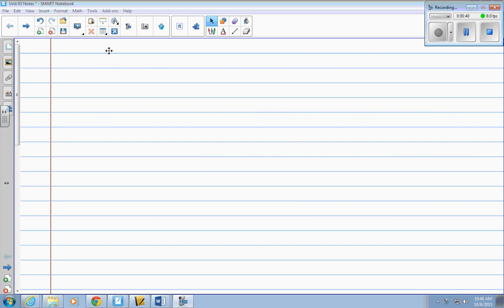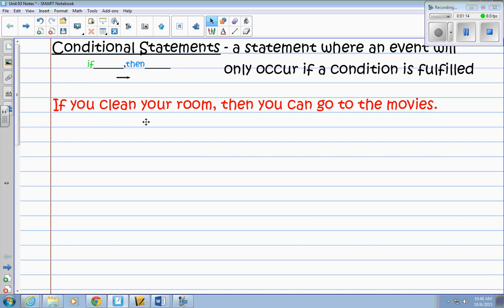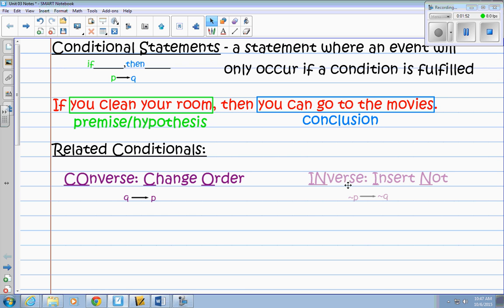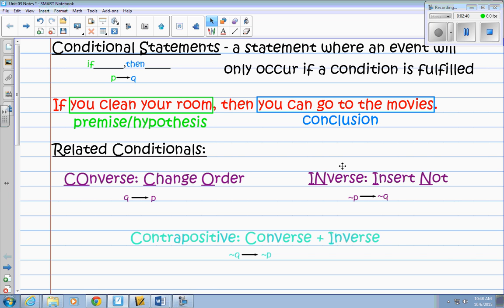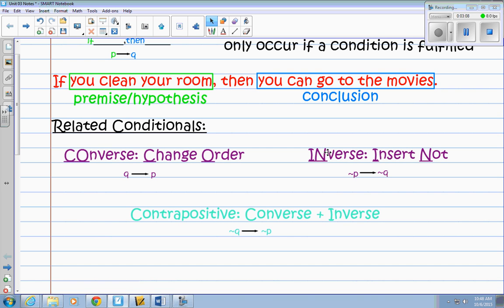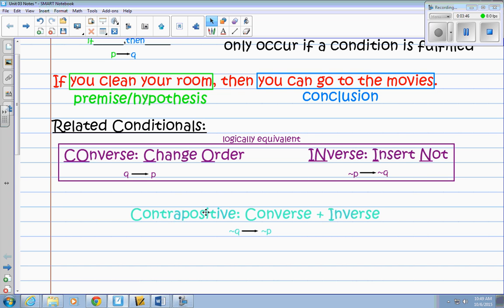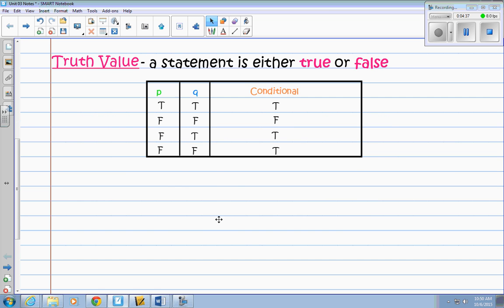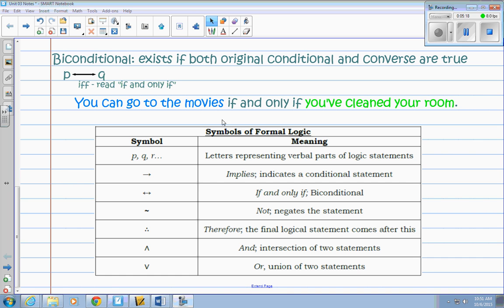Flipped Notes Conditionals & Symbolic Form